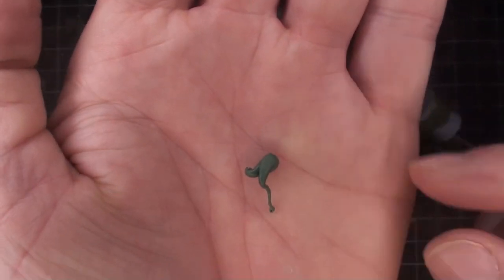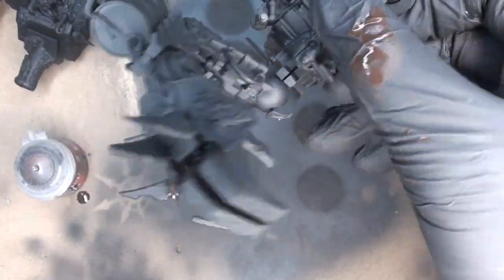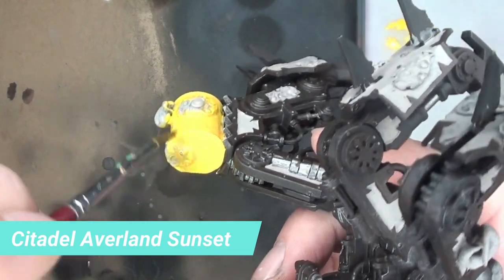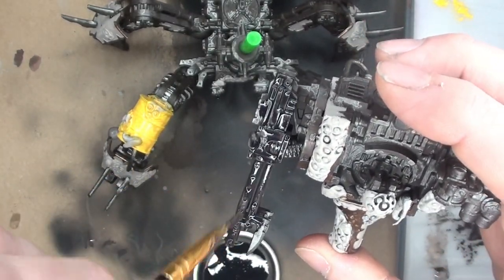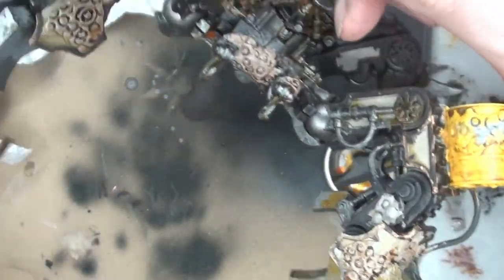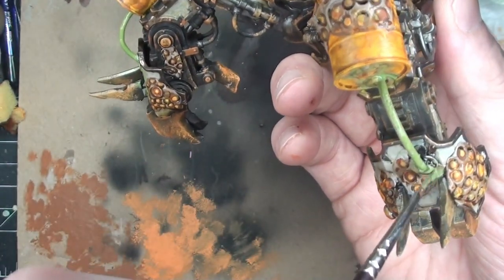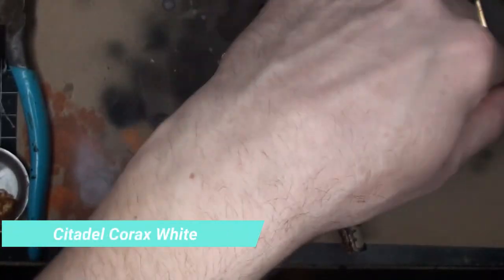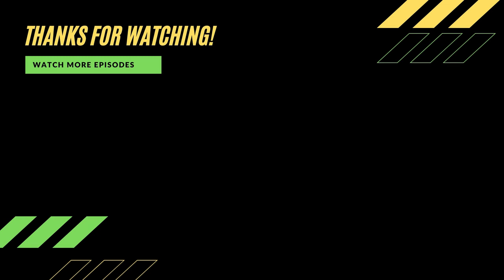Defiler Part 2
Painting the Nurgle blessed Defiler

But me a coffee: Out of This World Models and Minis

🎵Music info:
Artist: Brian Bolger
Music Name: Dead Forest
Album: Dead Forest
Released on: December 13, Year 2021
Genre and Mood: Cinematic + Dark